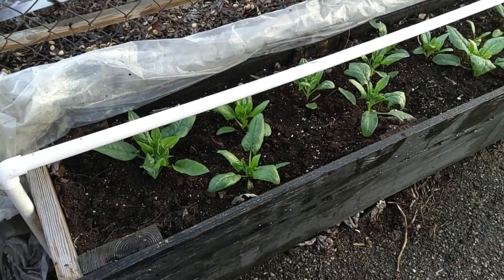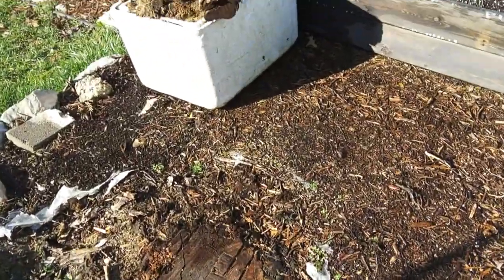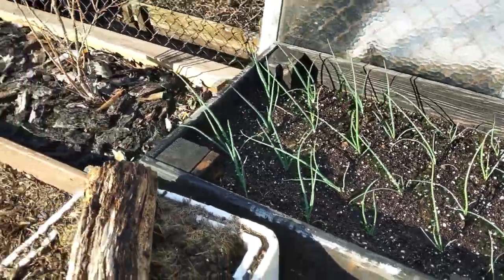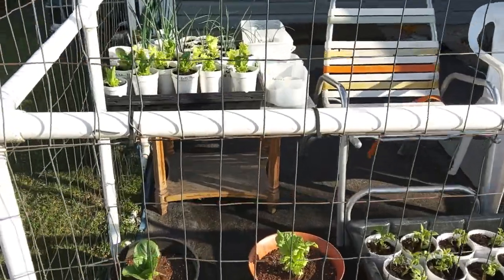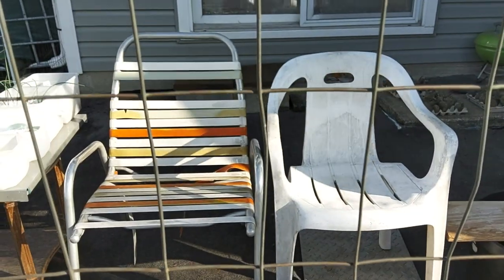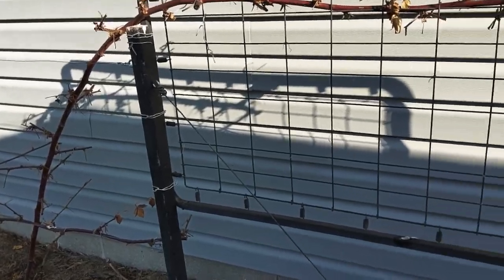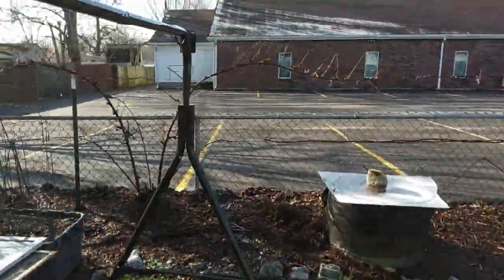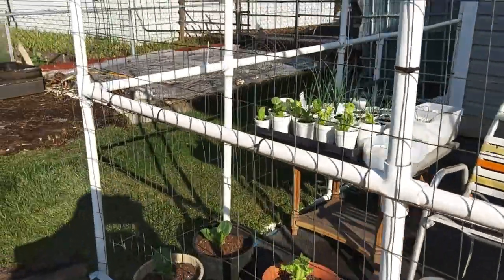March outside planting zone 5 3/4/23